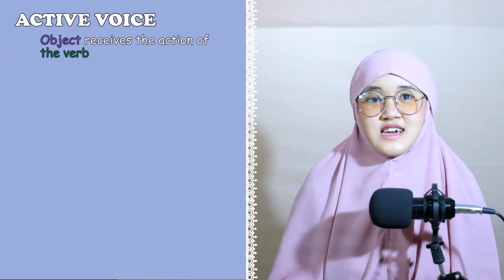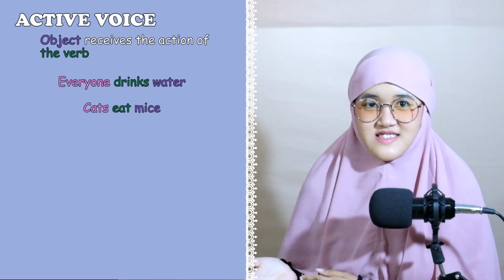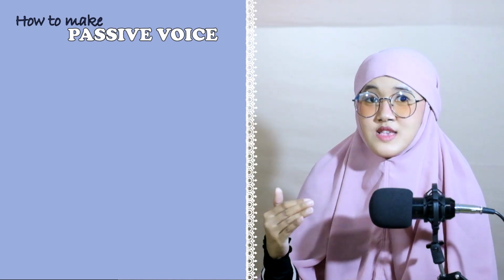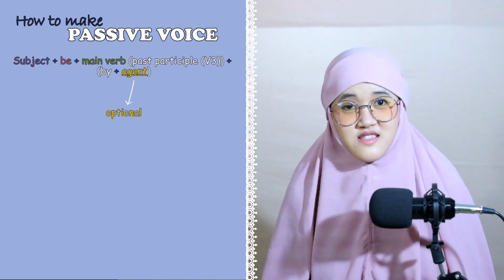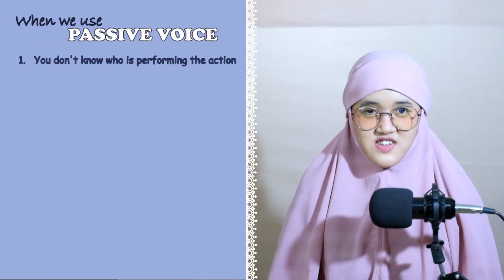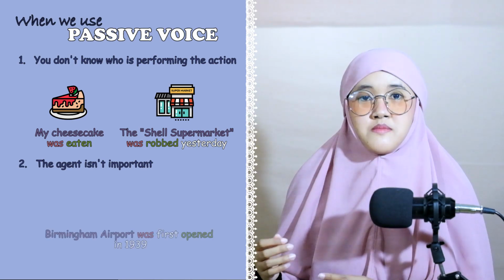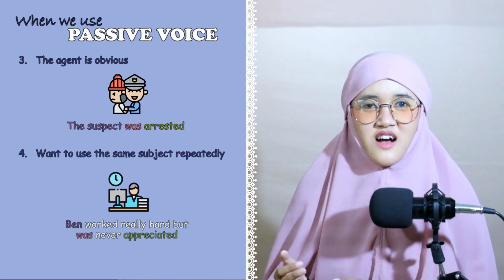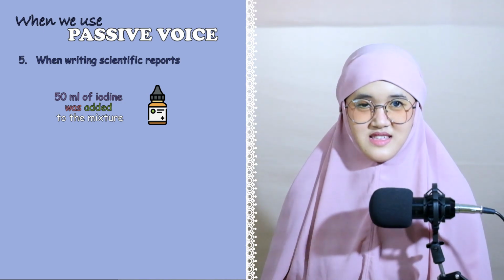🎓PASSIVE VOICE: What It Is & How to Use It 📝📚 | Tenses & Grammar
When do we use PASSIVE VOICE?
Why do we use PASSIVE VOICE?
How do we use PASSIVE VOICE?

I'll show you what is PASSIVE VOICE in ENGLISH to improve your ENGLISH SKILLS in EASY and SIMPLE WAY

ALSO, DON’T FORGET TO FOLLOW ME ON